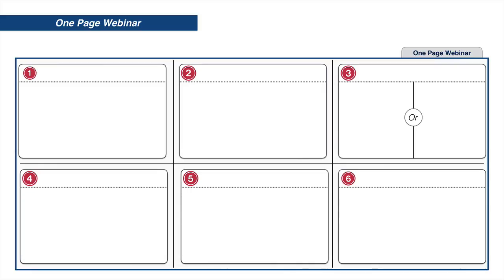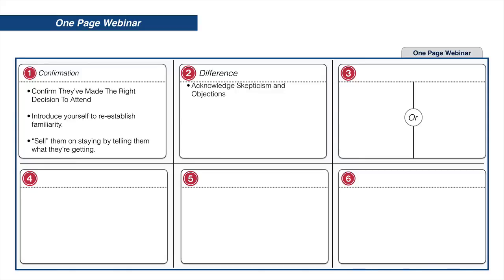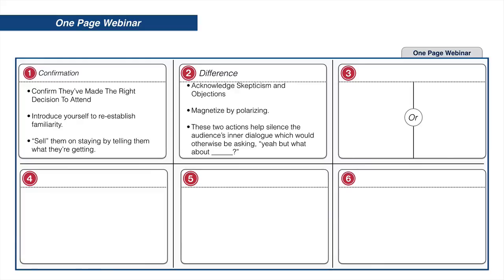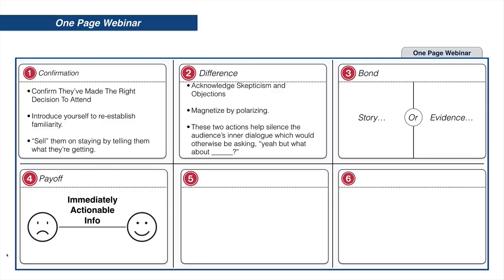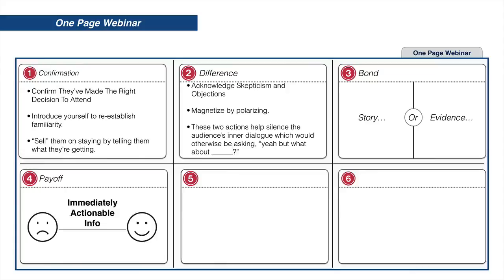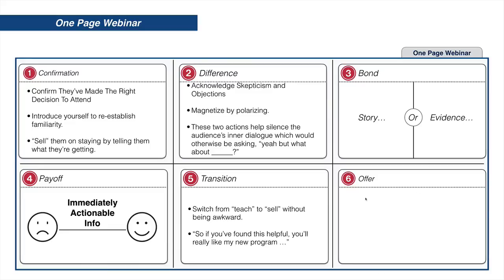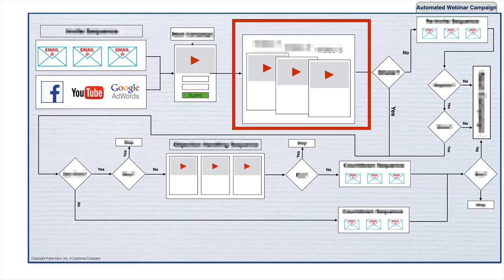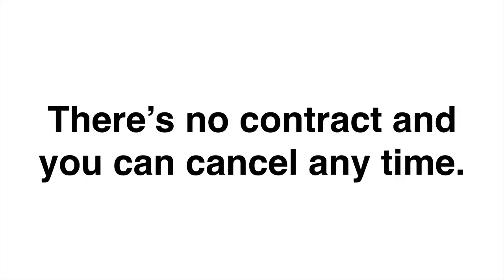One page webinar $2997 Training (free)